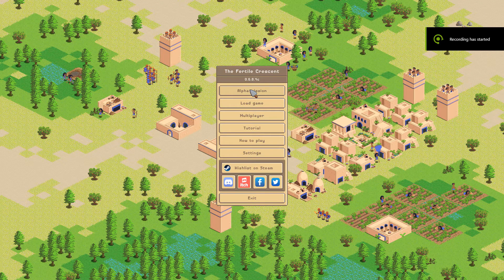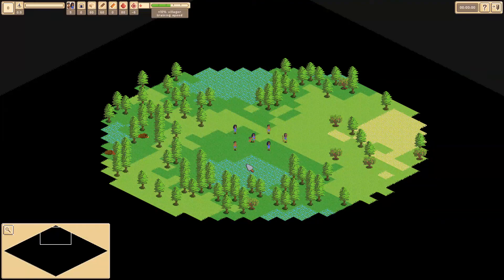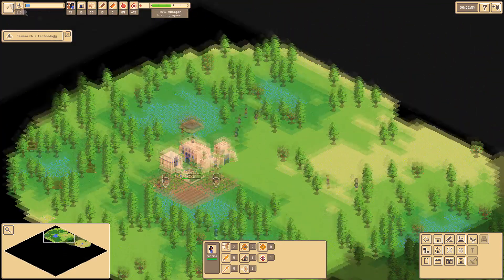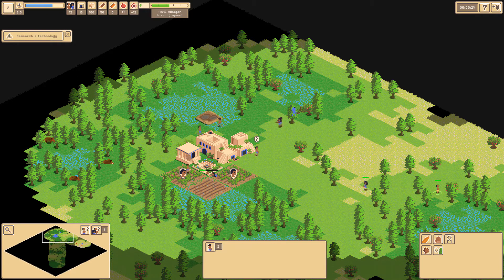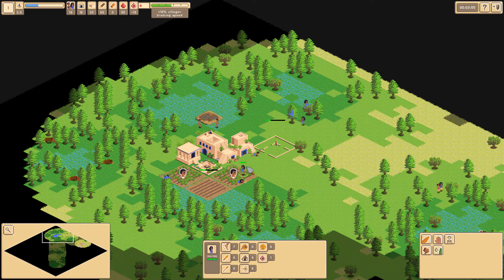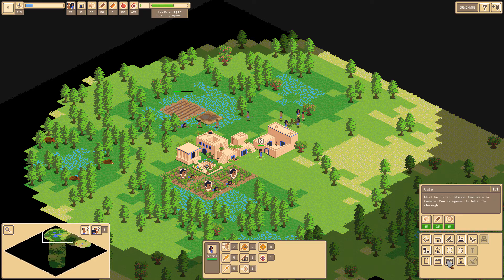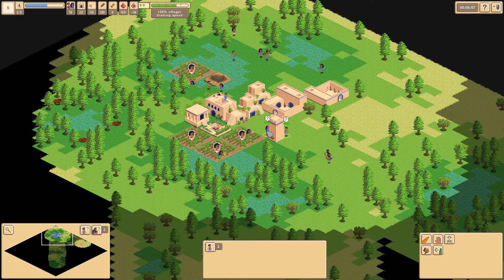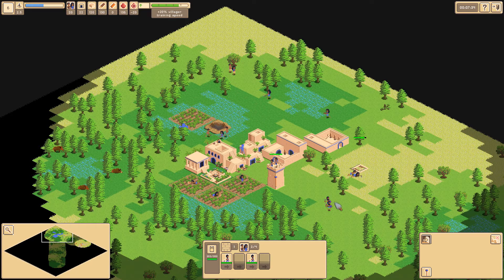The Fertile Crescent - #8 New Update (Wishlist Time)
Hello, everyone, this is smallgamespromoter and here I play a lot of indie games in early access and early Alpha but not only.
If you want to get involved with the community I do have a discord server where you can join and we can discuss current indie games videos I upload and suggestions of new indie games I could try. Link below

This is The Fertile Crescent build 0.6.4.5 update. A strategy game during the bronze age that lets you control a base and defend against those that want to take your resources. The new update amongst other things includes an awesome tutorial voice over. Now a little bit more about the game in the developers words from their respective website "Settle your people on fertile land, gather resources and construct your village, as the commander of a Bronze Age civilization in the Near East. Inspired by the rise and fall of historical civilizations, you must manage the delicate balance between food production and the maintenance of your army, for a decrease in food sources can push even the mightiest of civilizations to collapse. You'll take part in epic battles over fertile land and resources, use food surplus as a currency to train armies and acquire new technologies, and mine metal to equip your army with copper and bronze equipment.".

Links where you can get involved with the game or try it for yourselves:

-  Wishlist the game on steam: N/A

If you are interested in getting a new game for yourselves Greenman gaming is most times the cheapest place to get a key compatible with either Steam or Epic store.

Links where you can interact with me and with each other as a community:

2020:
THINGS ARE CHANGING ON YOUTUBE!! YOUTUBE IS NOT FOR KIDS!!! IF YOU ARE ON YOUTUBE AND ARE UNDER 16 or 14 even THAN PLEASE SEEK YOUR PARENTS ADVICE ON WHAT YOU SHOULD BE WATCHING. ALSO IF YOU ARE UNDER 14 GO TO YOUTUBE KIDS APP. THAT IS SUITABLE FOR CHILDREN! MY CHANNEL IS NOT FOR KIDS!!